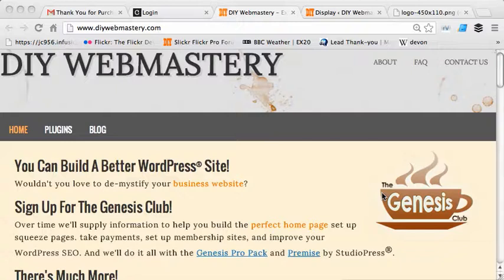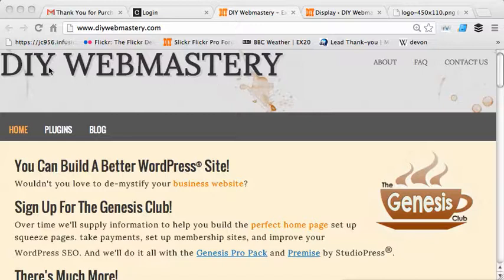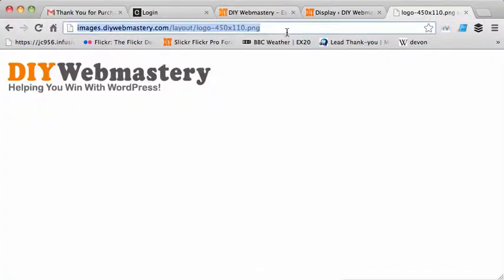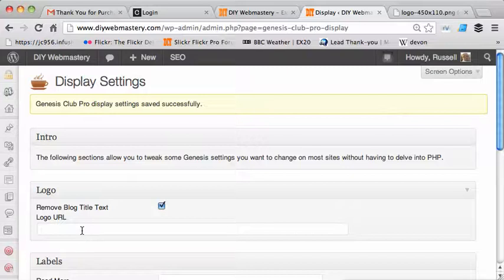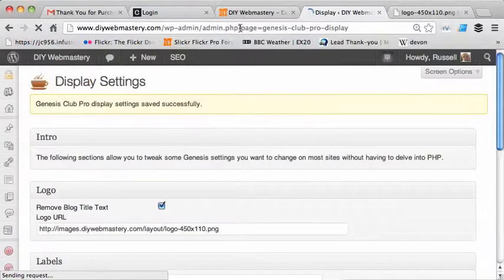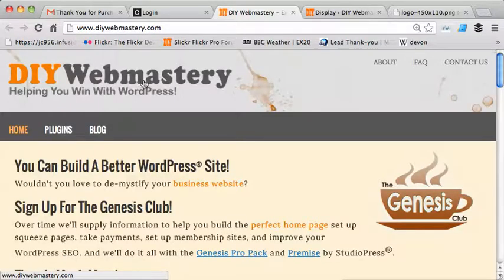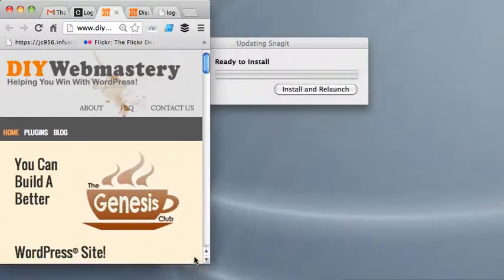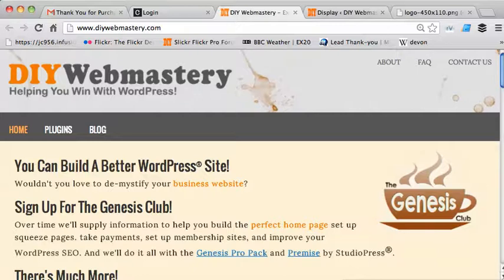Genesis Club Lite - Adding A Clickable, Mobile Responsive Logo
Video tutorial on how to replace a text only site title by logo on a Genesis Child theme using the Genesis Club Lite plugin. The logo is a foreground image, is mobile responsive,  and has a clickthrough to the home page. The logo may be hosted in media library, on a CDN, Amazon S3, anywhere you like. HTML5 will be used if your child theme uses HTML5 otherwise standard XHTML is used.